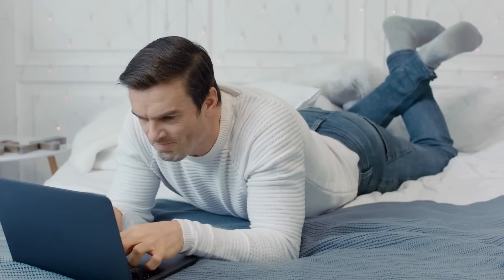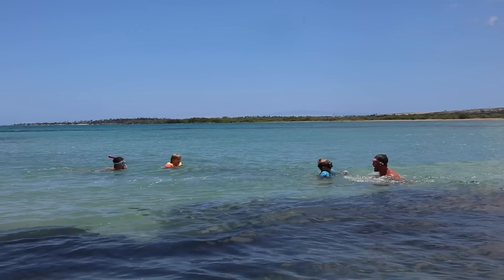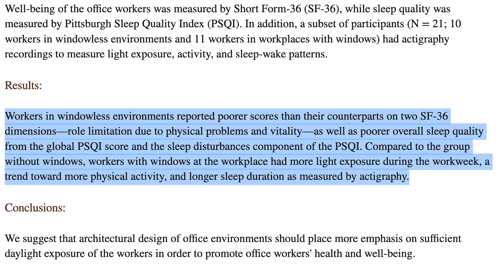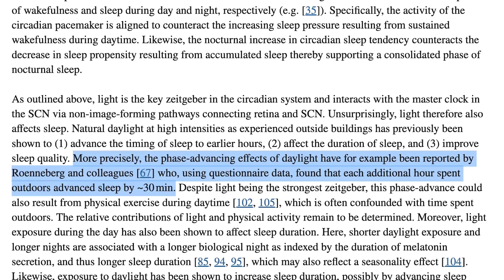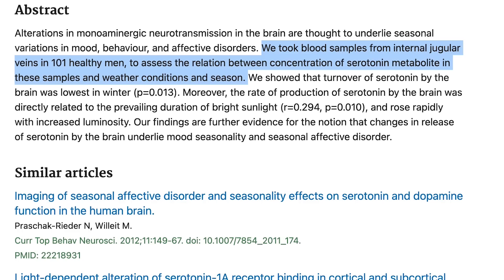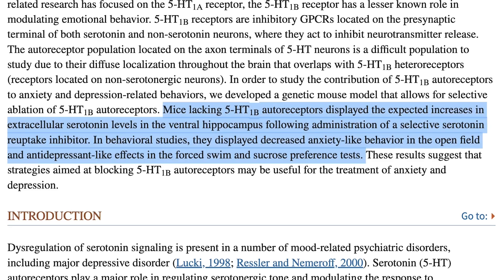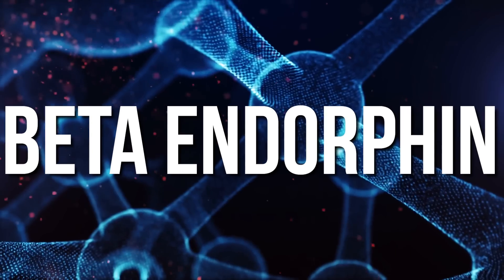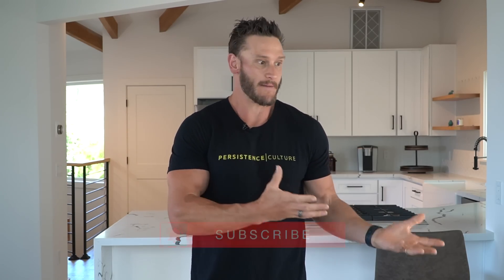Sunlight Benefits are Much More Than Just Vitamin D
The Benefits of Sunlight

References

Timestamps ⏱

0:00 - Intro
0:31 - FREE Sample Flavors Pack of LMNT!
1:15 - Vitamin D
1:53 - Sleep
3:30 - Serotonin
5:13 - Cognition & Memory
7:23 - Endorphins